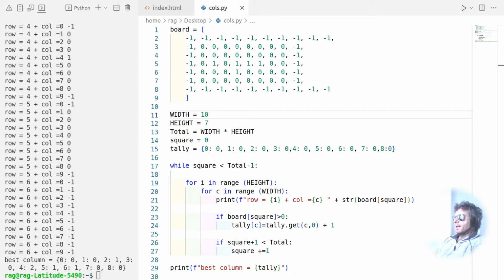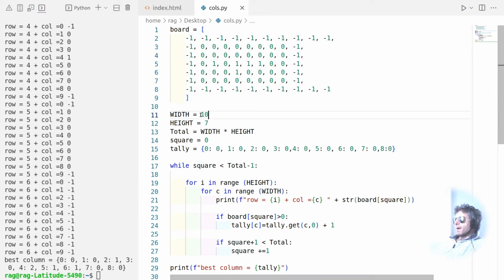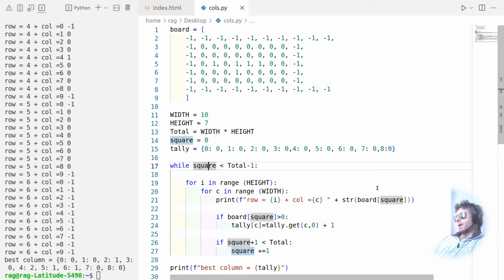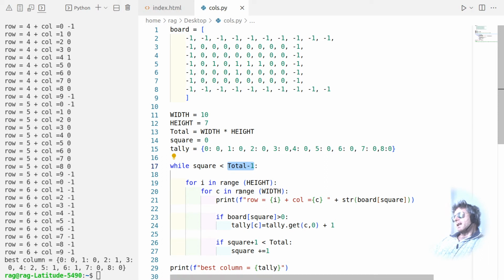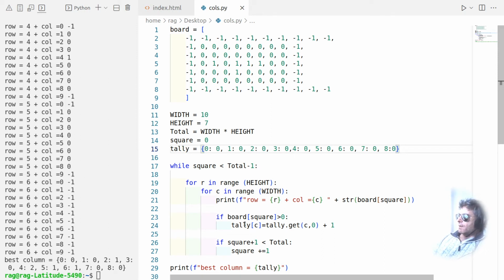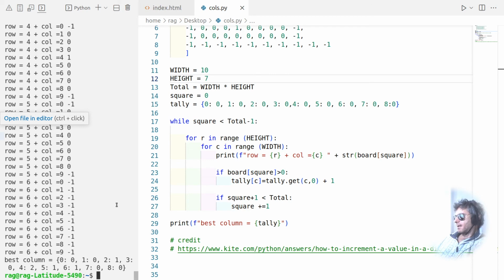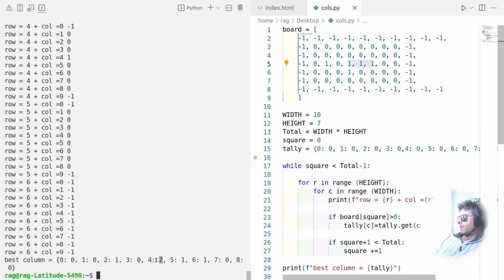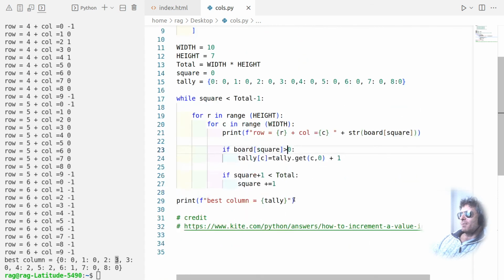Update a dictionary within a for loop | Board Game Representation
How to update a dictionary within a for loop using Python code to check  which column has the most '1's in a (future) board game.  The challenge is to do this on a 1 dimensional array aka "List".

This is the start :

    for r in range (HEIGHT):
        for c in range (WIDTH):

But we need to use a dictionary to keep a tally of the column count as we go through the successive rows.

This code is part of a board game that I was starting to create with some help from Code Monkey King. Hopefully he'll be back soon - in the meantime :
Support Maksim, aka Code Monkey King